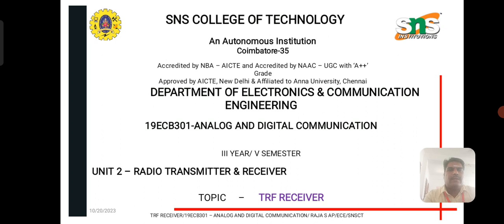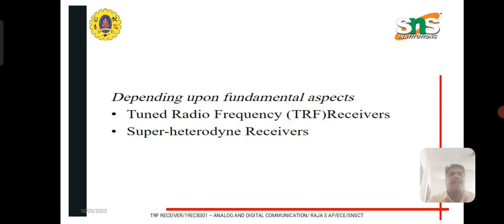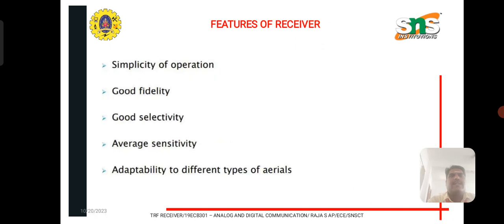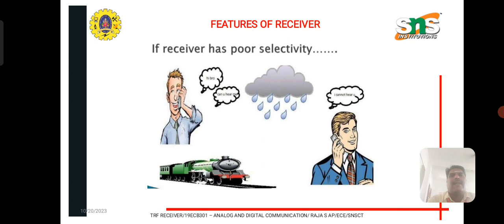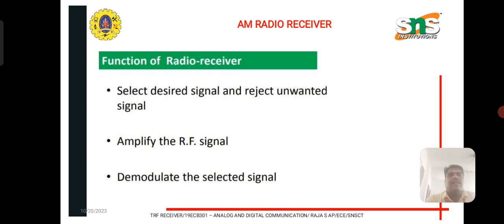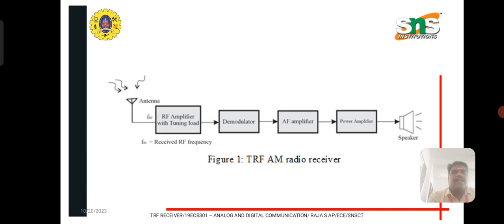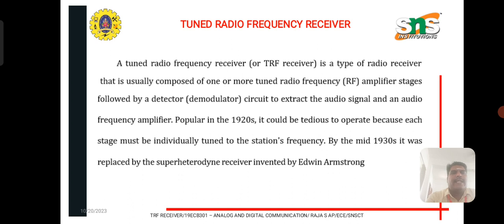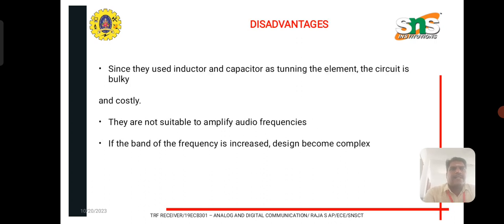Tuned Radio Frequency Receiver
This video gives the brief introduction about radio receiver types, Tuned radio frequency receiver construction, working ,advantages and disadvantages.